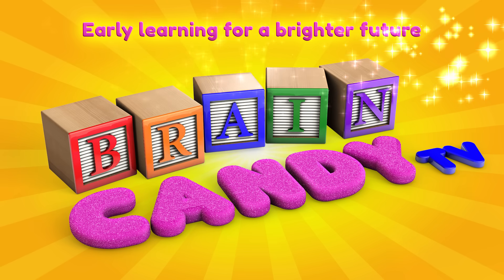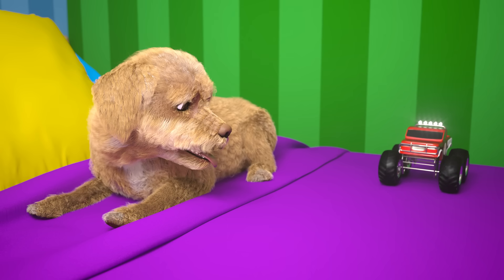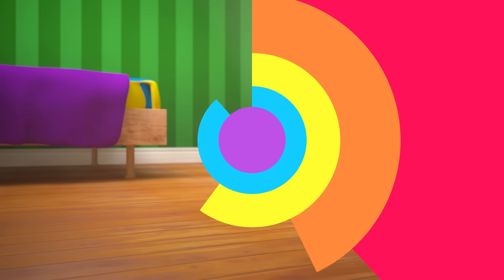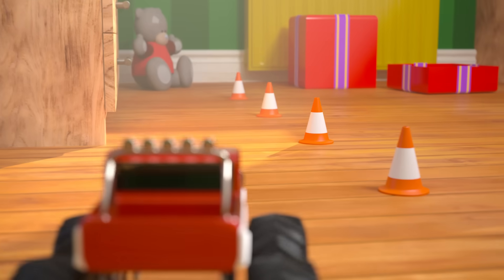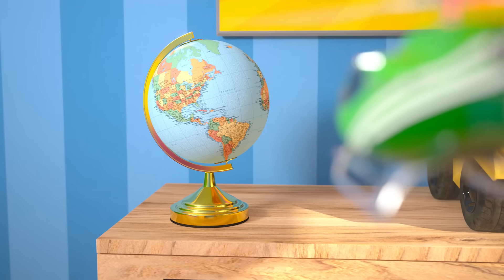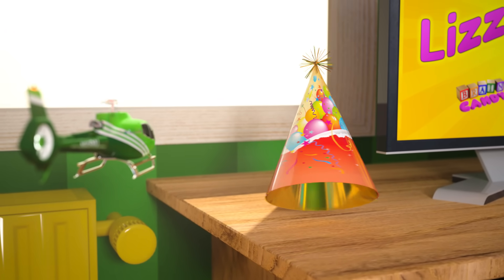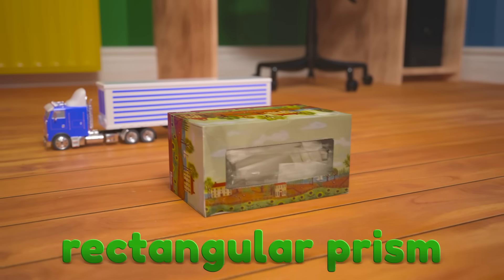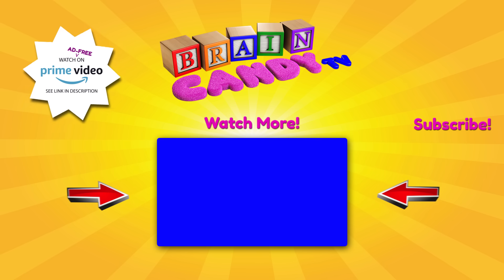Learn 3D Shapes | Educational Video for Kids by Brain Candy TV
Join me and Lizzy on a fun adventure as we explore our bedroom looking for 3D shapes with our toy monster truck and helicopter!  We'll find and interact with objects that look like a pyramid, cube, sphere, cylinder, rectangular prism and a cone. Your kids will love learning their 3D shapes as we mix playtime with education!

And if you have a request for any special type of vehicle or topic that your kids would love to see, drop me a line and maybe I'll be able to incorporate it in an upcoming video!

Our channel, Brain Candy TV, is dedicated to producing fun and engaging educational videos that your kids will love.